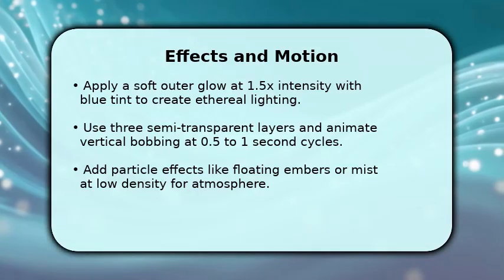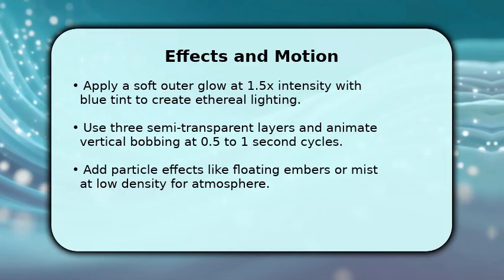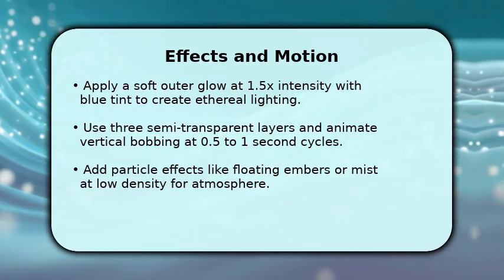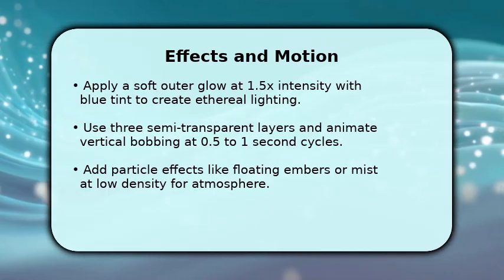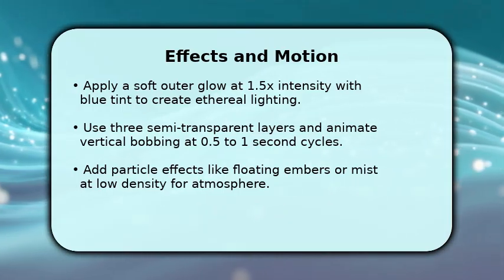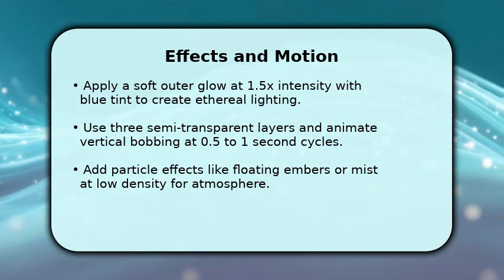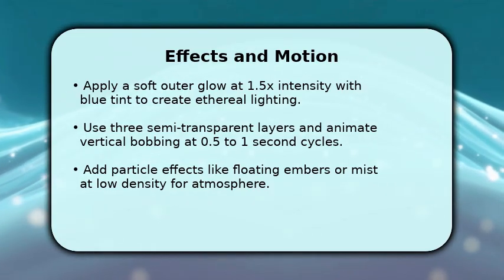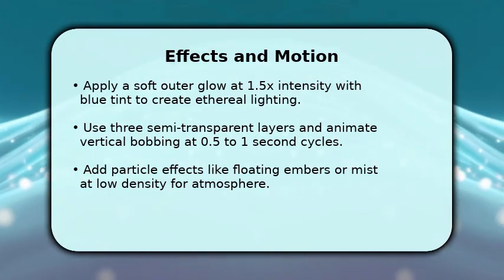How to Make Ghost Gacha Club (only Way)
How to Make Ghost Gacha Club (only Way) | 🔒 Surfshark VPN Deal — Stay private and secure. $1.99/mo + 3 Months Free ▸

Dive into the whimsical world of 'Ghost Gacha Club' as we guide you through creating your own version. This video covers step-bythy techniques, from conceptualizing to final touches.

How to make Ghost Gacha Club, DIY gacha club tutorial, Create a themed party game, Ghostly entertainment guide, Step by Step DIY crafting for fun activities, Host your own mystery event, Creating custom games at home, Party planning with unique twists, Craft ideas for social gatherings, DIY gaming experiences